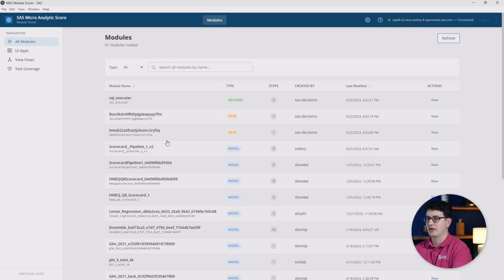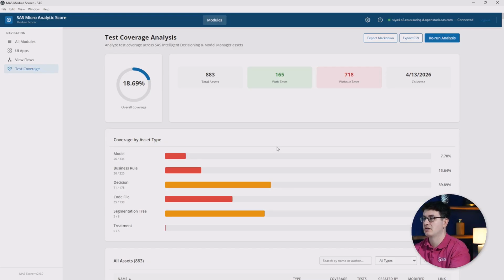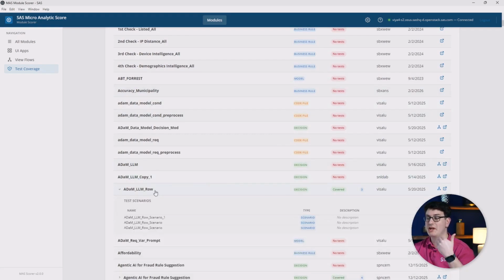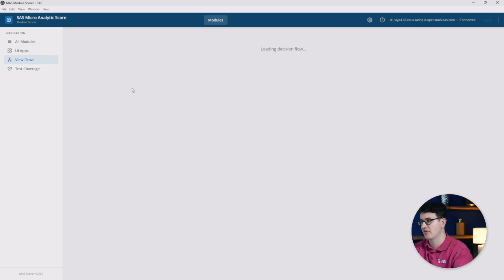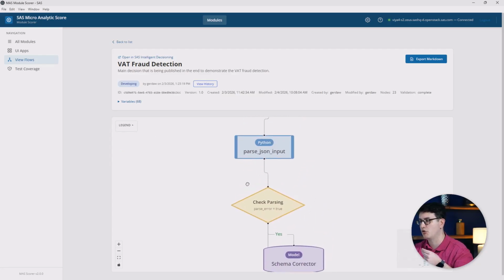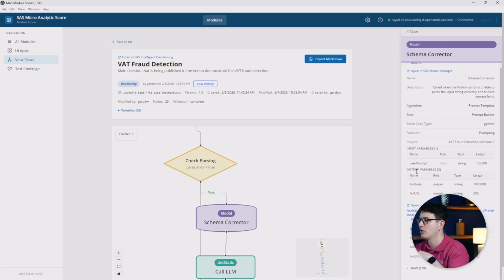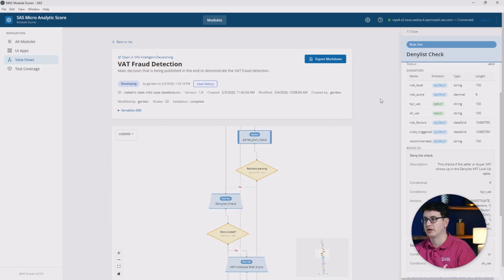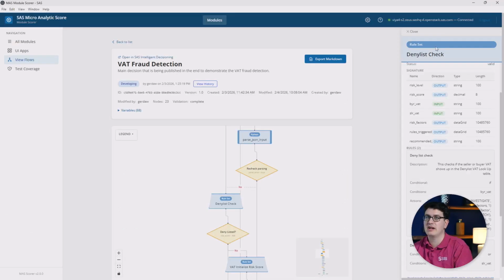Viewing Flows & Test Coverage | SAS MAS Scorer Version 2 Update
The SAS MAS Scorer is an open-source project available as part of the SAS Software organisation: